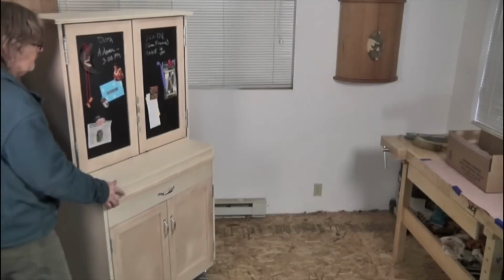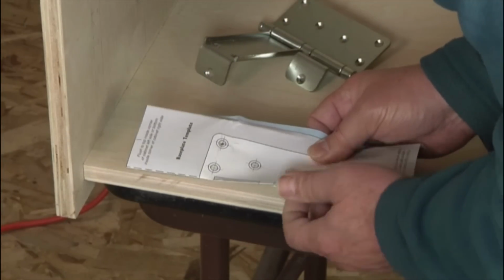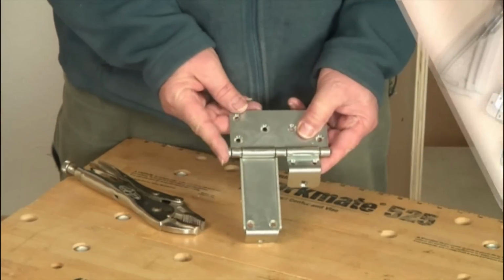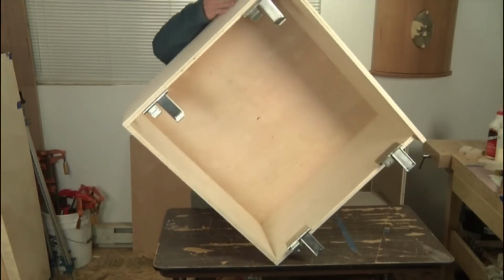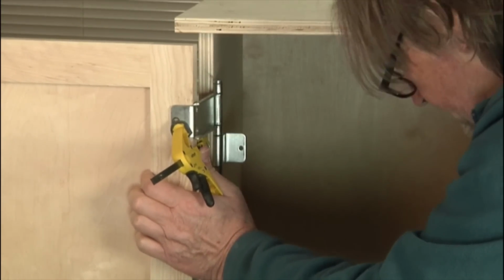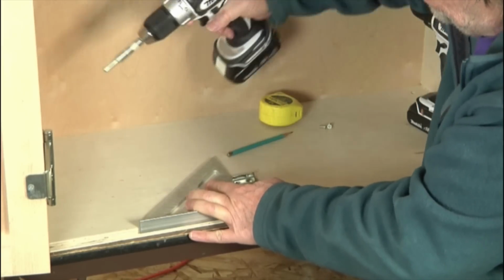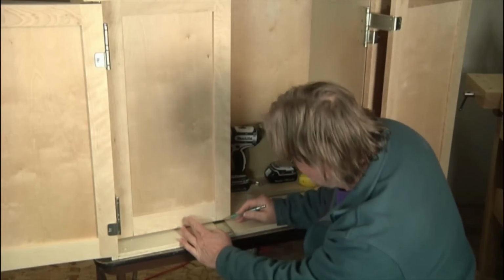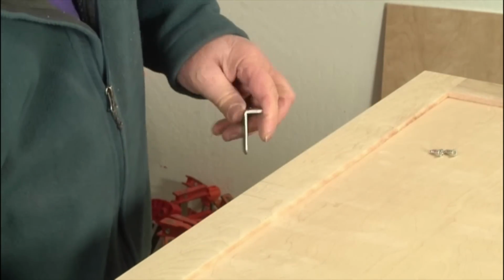How to Mount a Double Cabinet Doors with Tandem Door Hinges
Add more storage to your next cabinet by installing a second set of doors. These tandem door hinges are easy to install and allow you to hang a second set of doors inside your cabinet. This adds more hanging storage space that had been wasted.